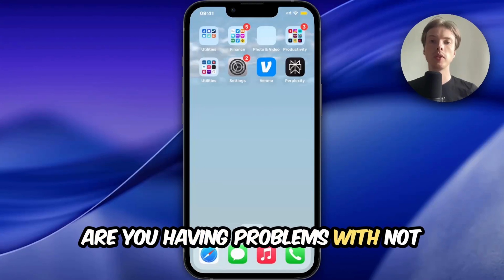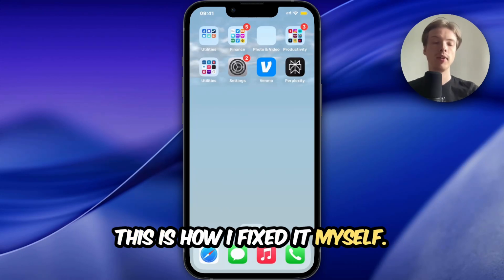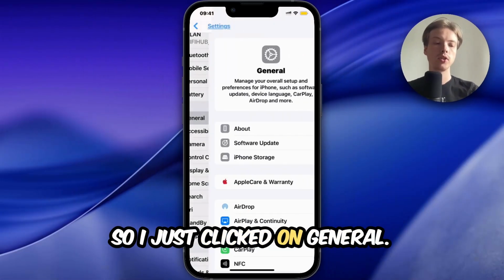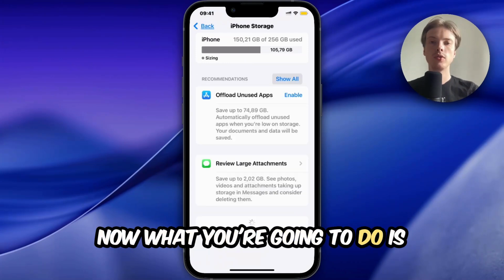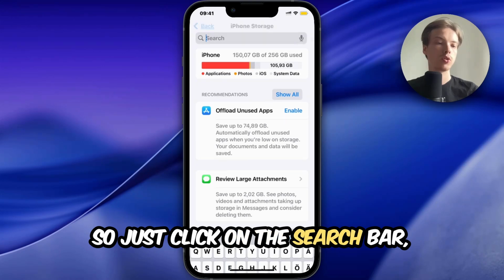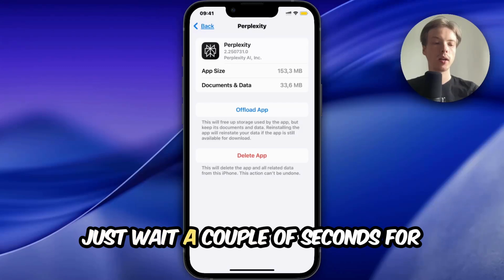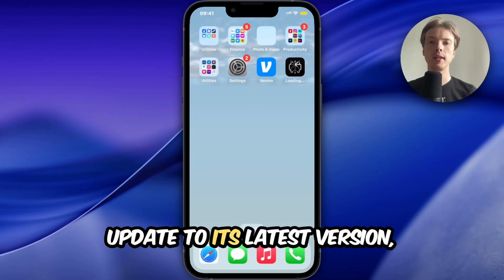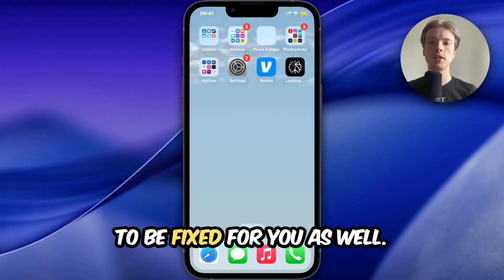How To Fix Perplexity AI App Login Problem (2025)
If you want to be able to fix the Perplexity AI app login problem, then this video will be perfect for you!